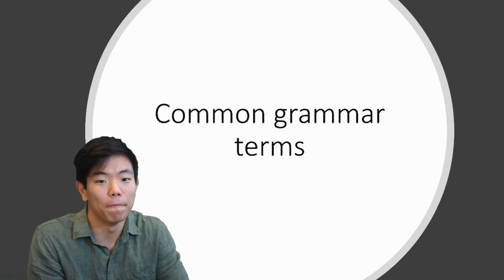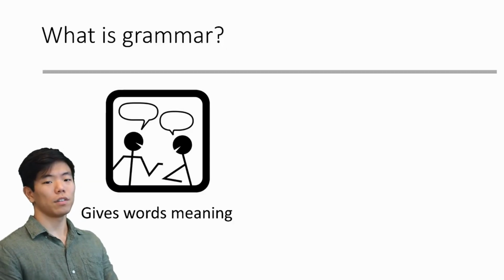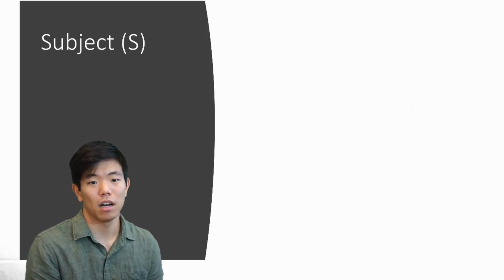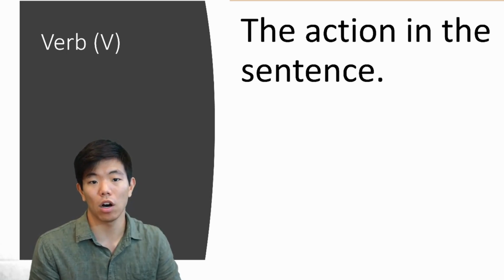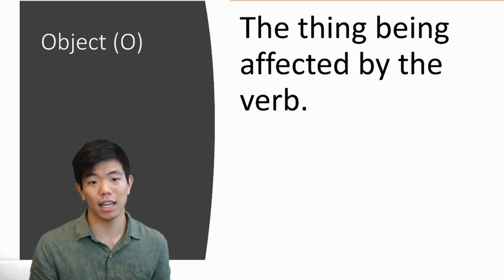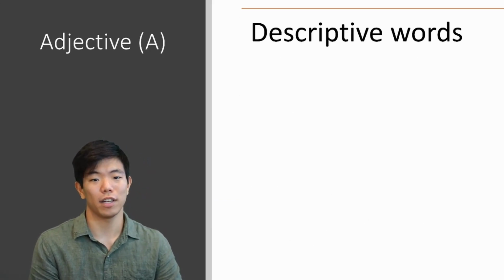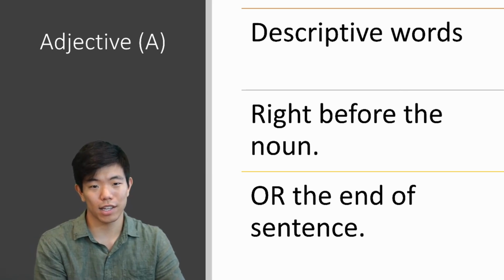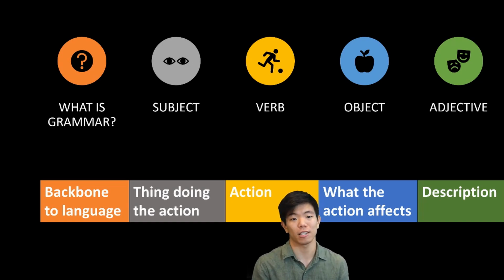Terms to know for language learning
When learning a language, there will be terminology that you will repeatedly hear. I believe that having a good understanding of these terms will help build confidence in yourself when learning a foreign language's grammar.  This video gives simplified explanations of some of those terms.